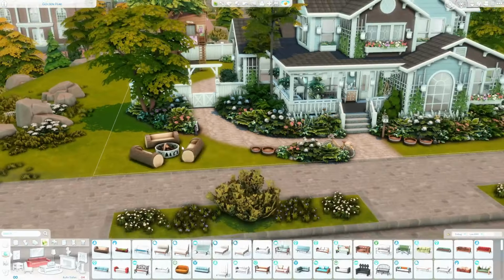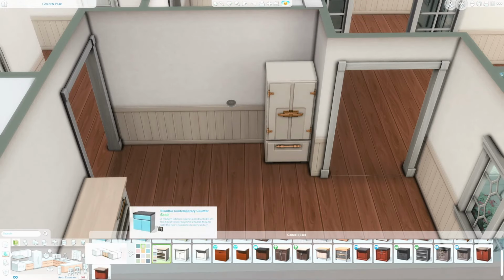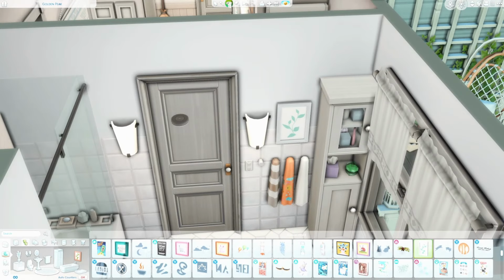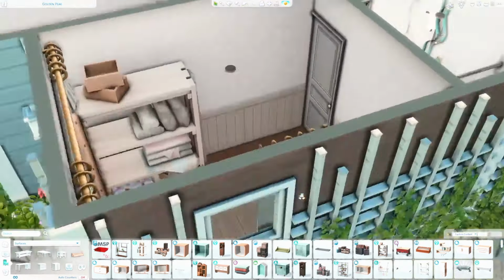Large Family Home 🌿// The Sims 4: Speed Build // No CC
Hi everyone!
Today I have a large family home for two parents, one teen and two kids.

World ➵ Copperdale
Lot ➵ Golden Peak
Size ➵ 30x30

Packs used
ﾟ･✧ Expansions ✧･ﾟ
Growing Together
High School Years
Cottage Living
Snowy Escape
Eco Lifestyle
Discover University
Island Living
Get Famous
Seasons
Cats & Dogs
City Living
Get Together

Werewolves
Jungle Adventure
Parenthood
Dine Out
Spa Day
Outdoor Retreat

Paranormal
Nifty Knitting
Tiny Living
Moschino Stuff
My First Pet
Laundry Day
Vintage Glamour
Backyard Stuff
Kids Room
Movie Hangout
Cool Kitchen
Perfect Patio

Book Nook
Basement Treasures
Greenhouse Haven
Bathroom Clutter
Everyday Clutter
Pastel Pop
Desert Luxe
Little Campers
Decor to the Max
Blooming Rooms
Industrial Loft
Courtyard Oasis
Country Kitchen

00:00 Intro
00:08 Exterior
08:06 Interior
36:14 Backyard
40:01 Screenshots
42:21 Outro

All channel art except for my pfp is made my me.

ﾟ･✧Specs (Built by Me & Adam) as of 29th June 2022✧･ﾟ